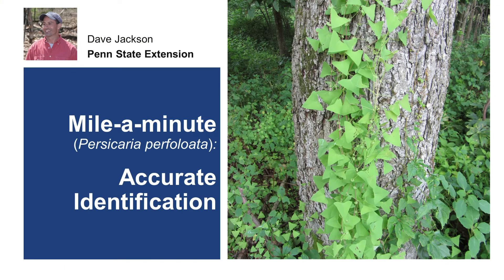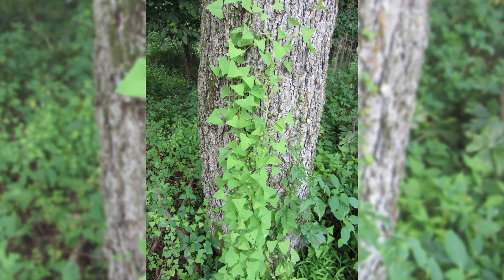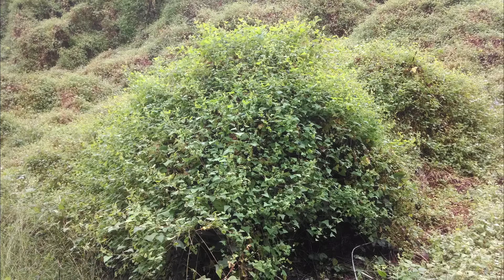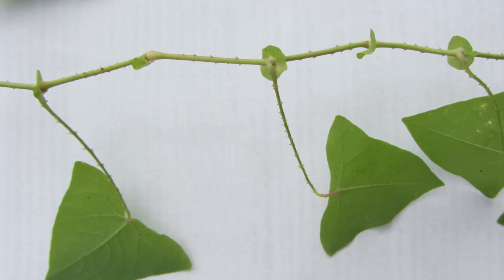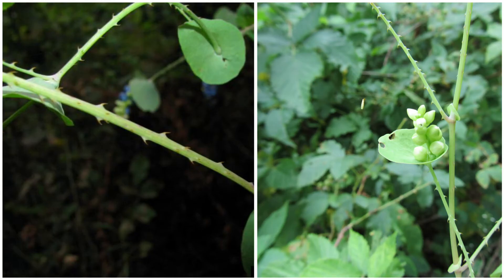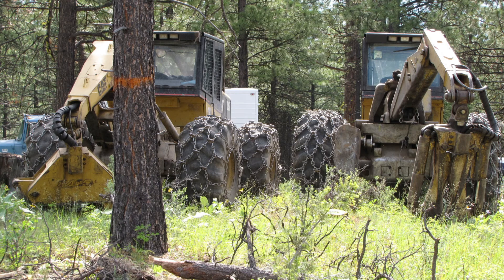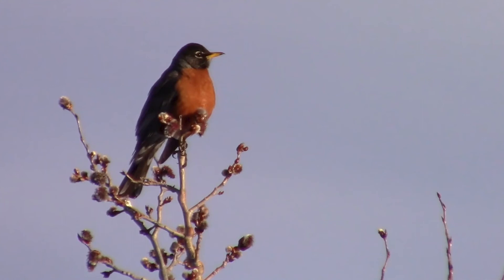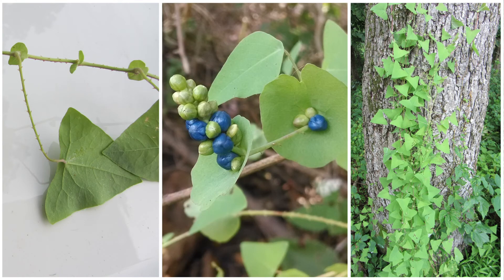Mile-a-Minute: Accurate Identification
Learn the distinguishing characteristics to help you accurately identify the invasive mile-a-minute vine (Persicaria perfoliata).